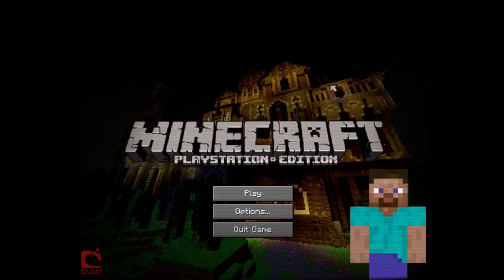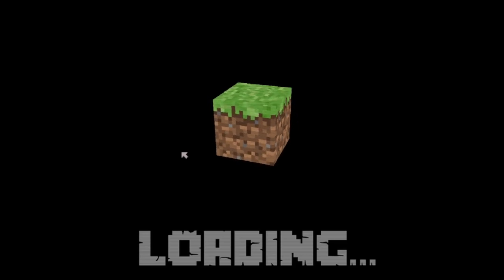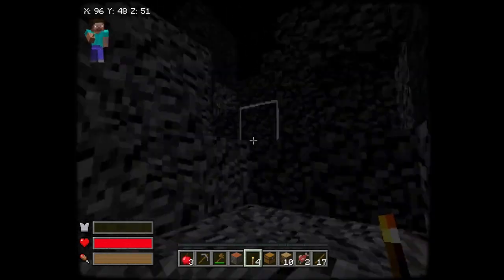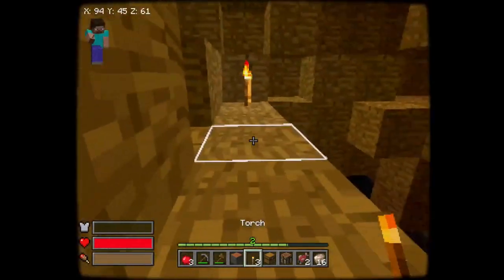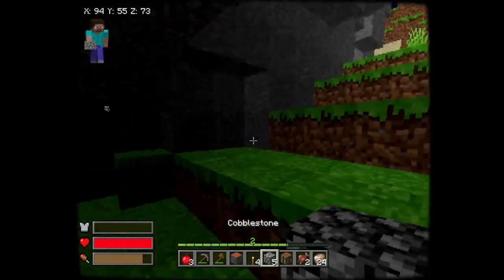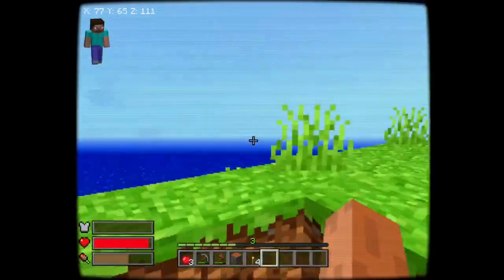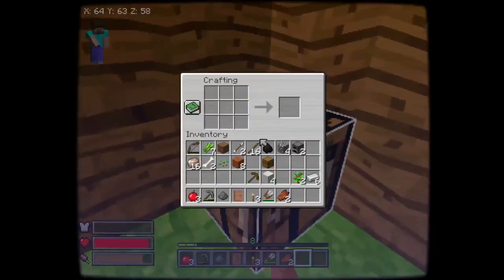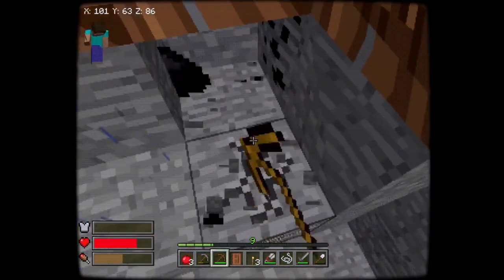A NEW WORLD ON PLAYSTATION 1 - mcsx (ep 2)